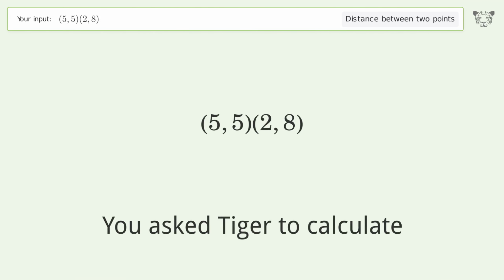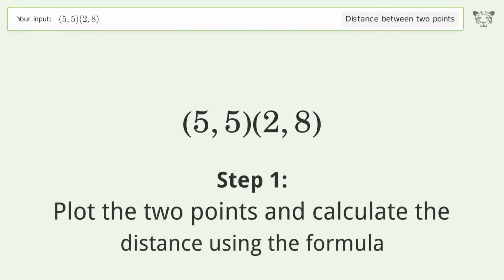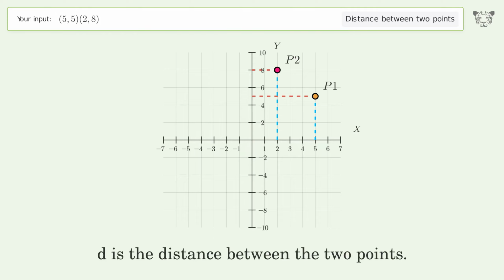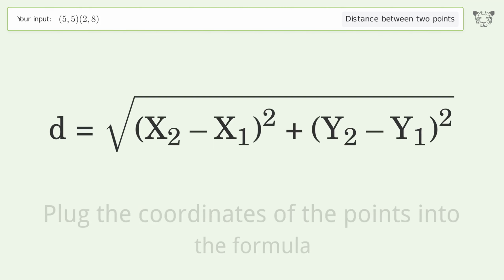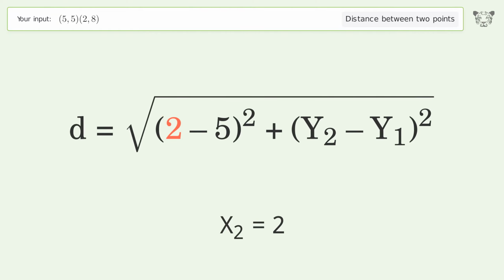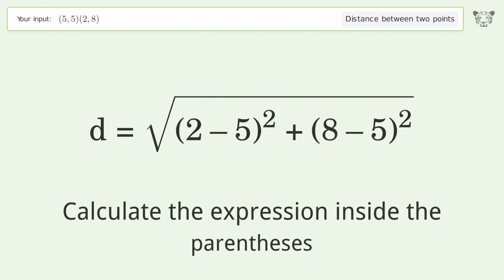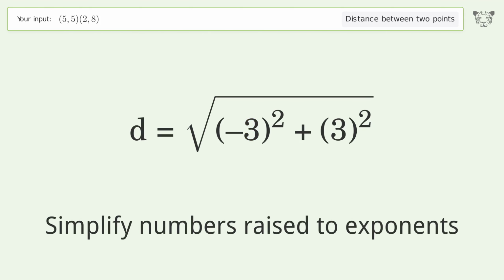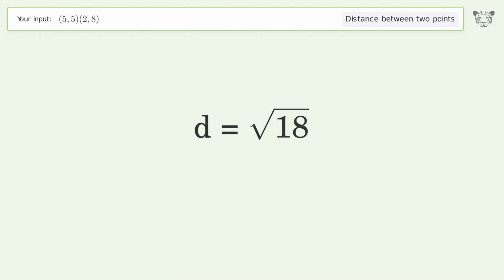Find the distance between two points p1 (5,5) and p2 (2,8): Step-by-Step Video Solution